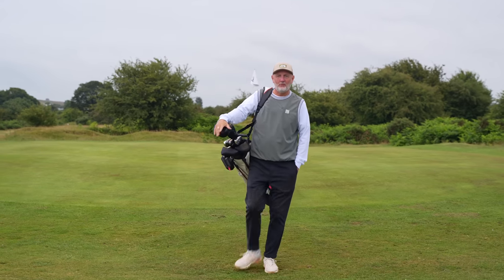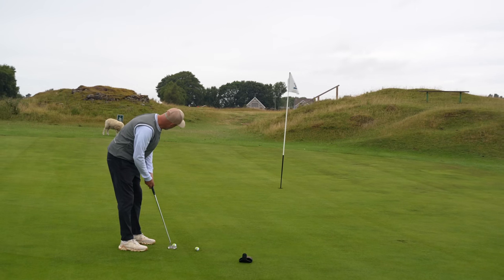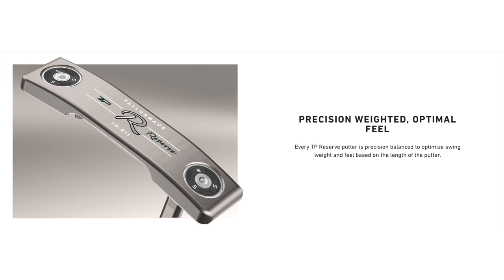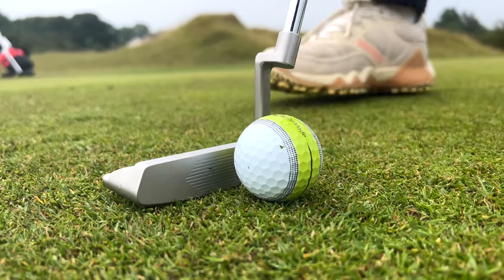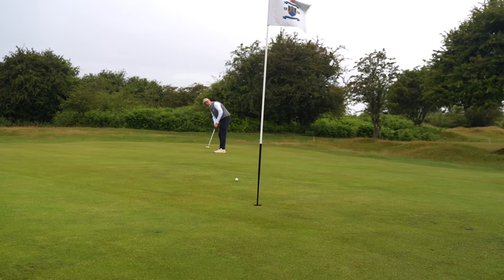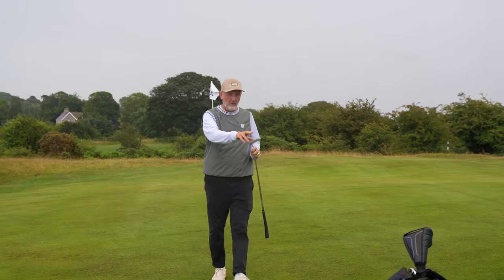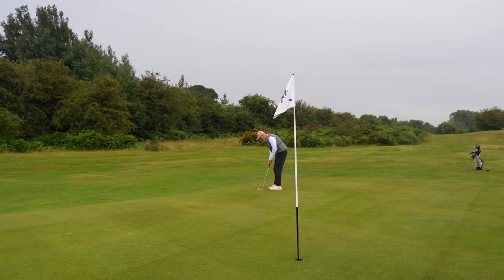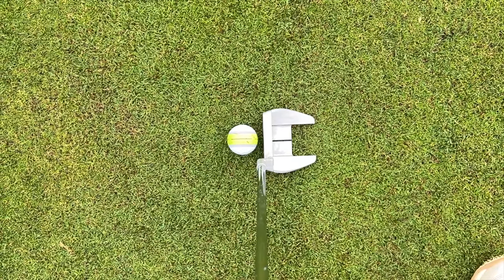The NEW Taylormade TP Reserve Putters 2023